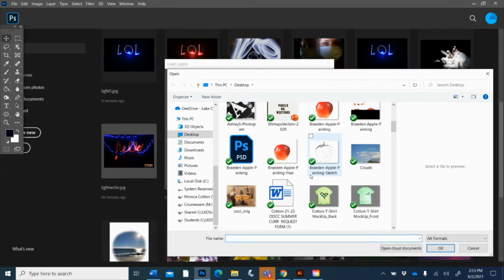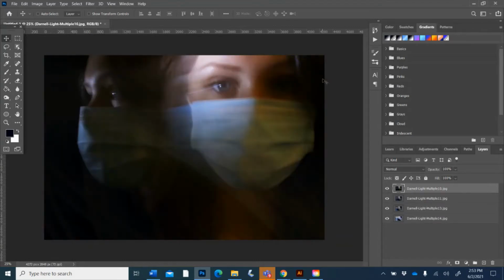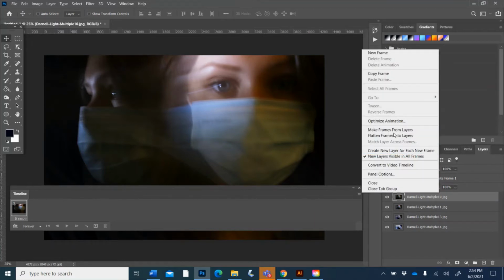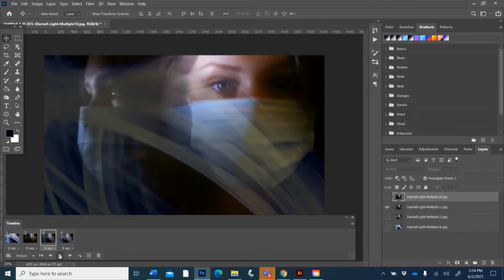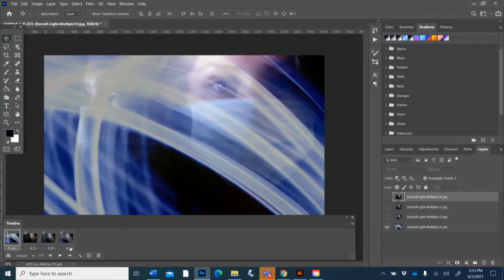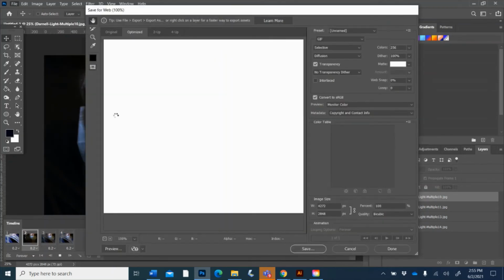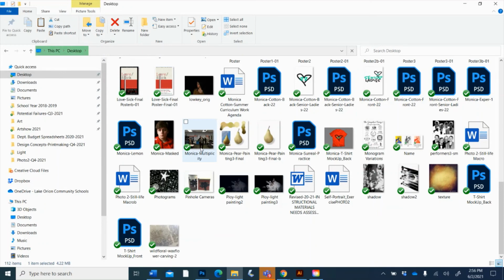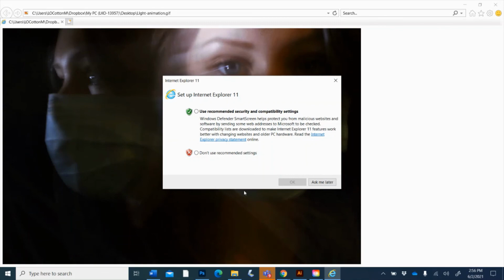Creating an Animated GIF Light Painting